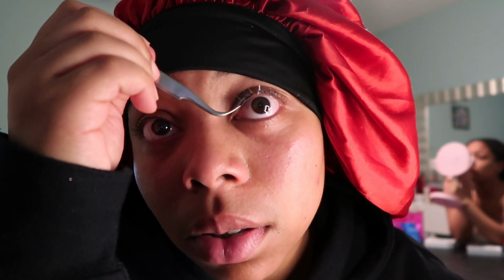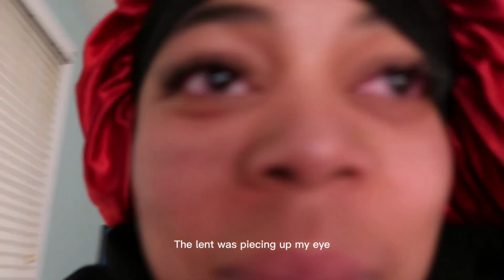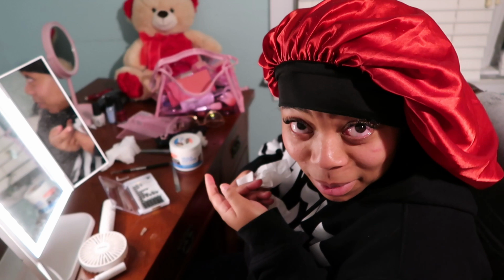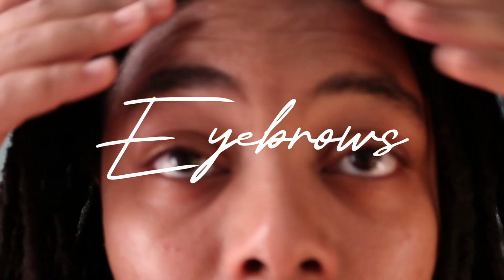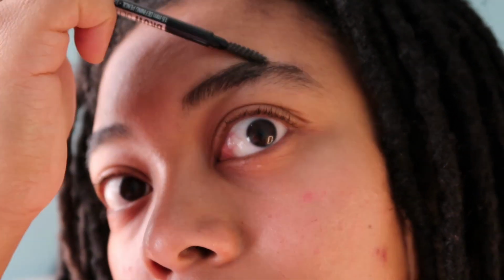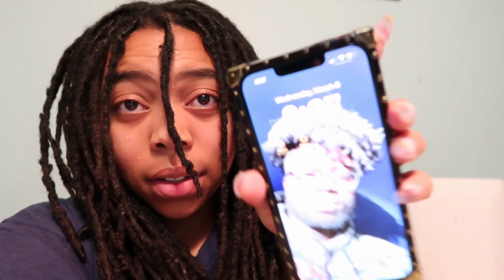Maintenance Vlog: Spring Break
THIS WEEK GET READY WITH ME FOR MY SPRING BREAK! GEL-X NAILS/HAIR/WAXINGGGG + MORE I KNOW YALL LOVE A GOOD MAINTENANCE SO SHOW SOME LOVE
HELP YOUR GIRL OUT. LET ME KNOW IF YALL WANT MORE NAIL CONTENT, I CAN UPLOAD A TUTORIAL. LOVE YALL. XOXO ELISE